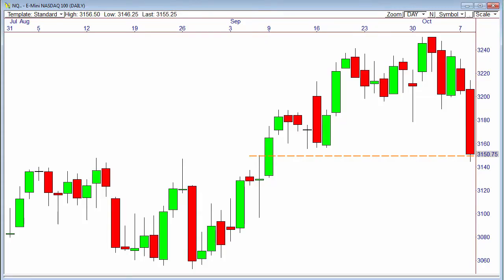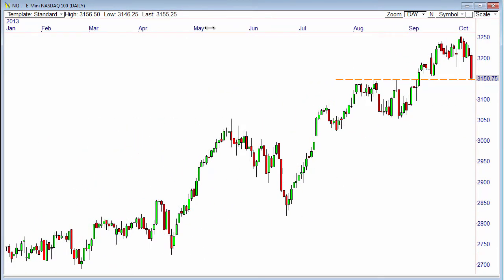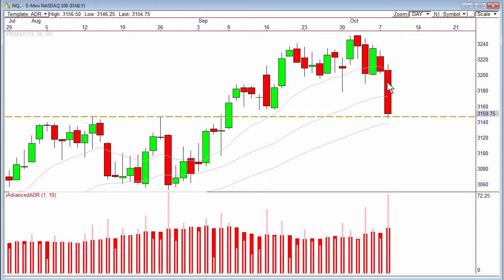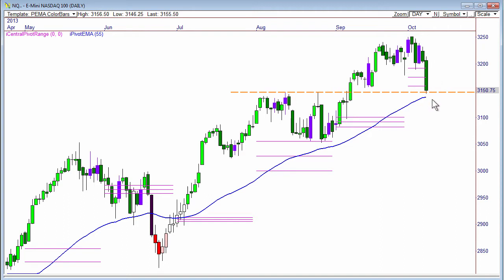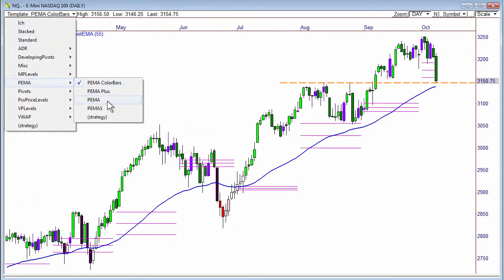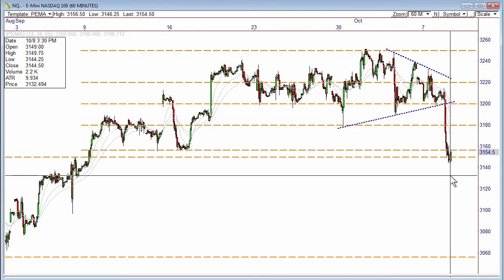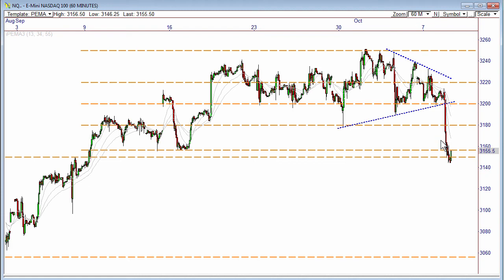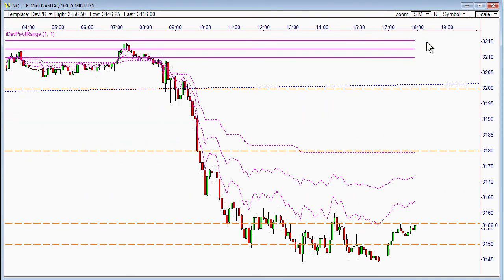Premium NQ 10 09 13